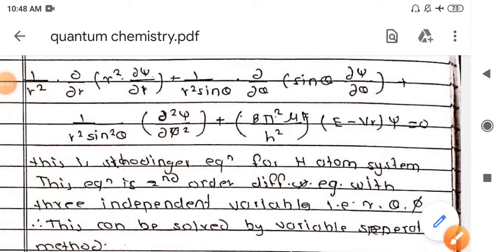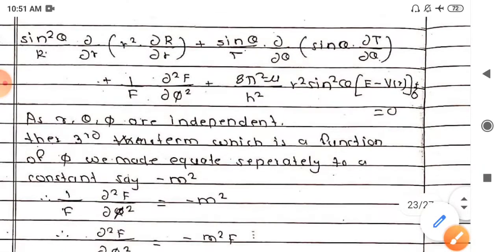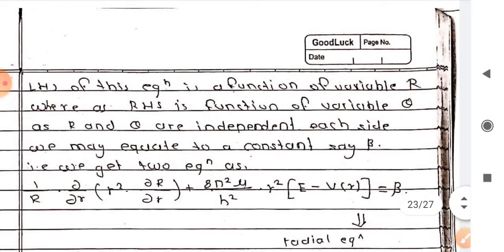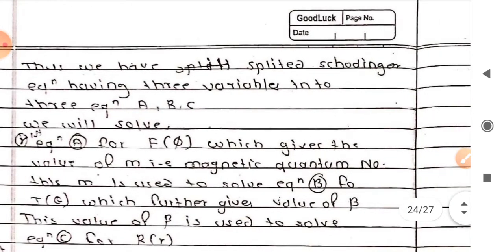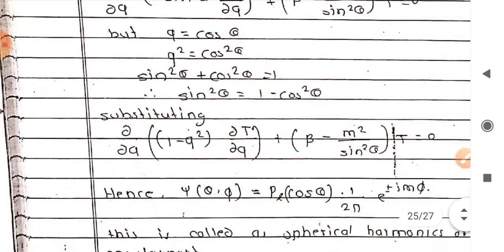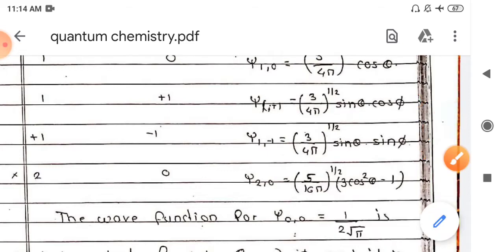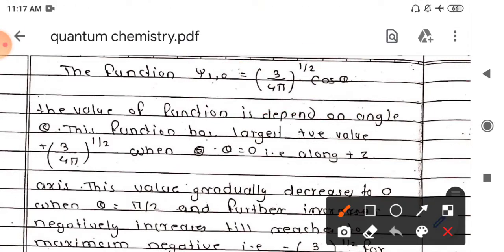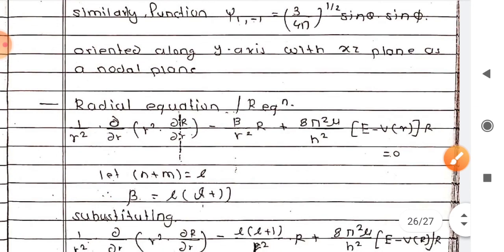Quantum Chemistry II Lecture 6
Solution of T And F equation